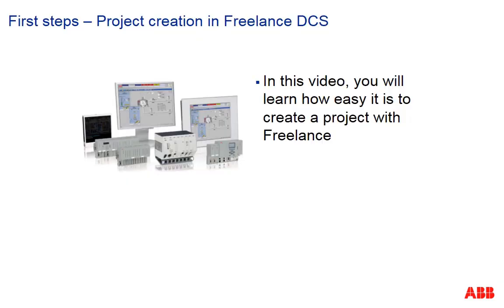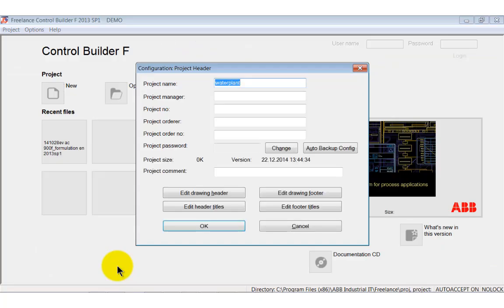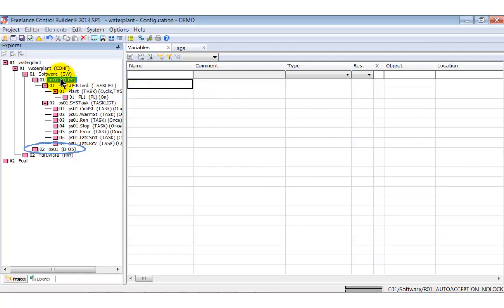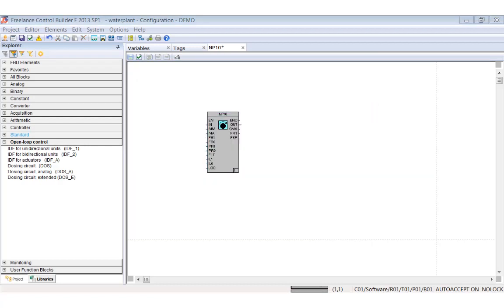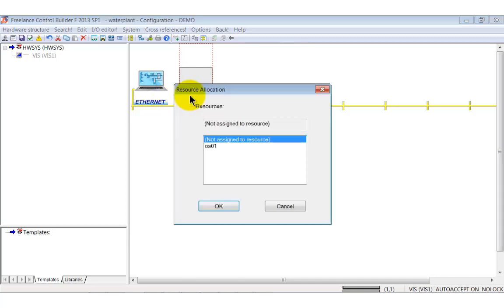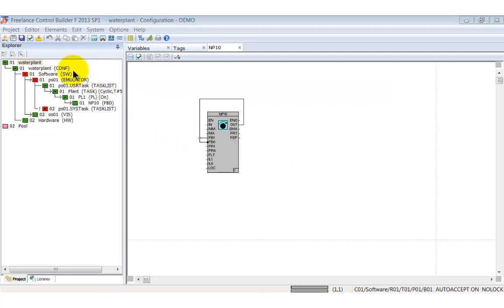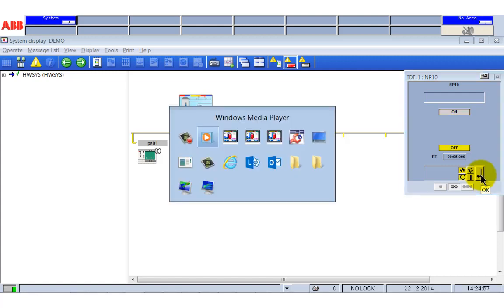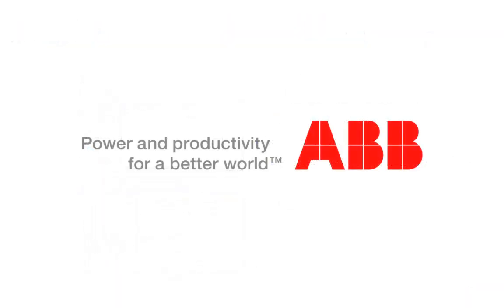ABB Freelance DCS - Tutorial - Part 2 - First Steps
In this session you will learn how to create a small program with Freelance Engineering, load it to a controller and operate it with Freelance Operations.